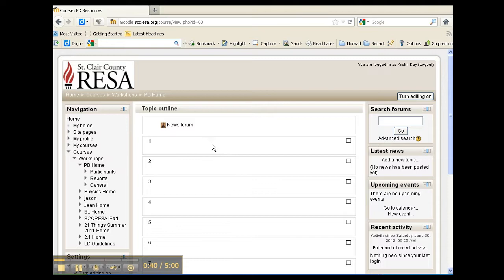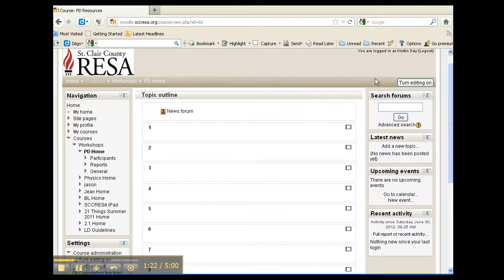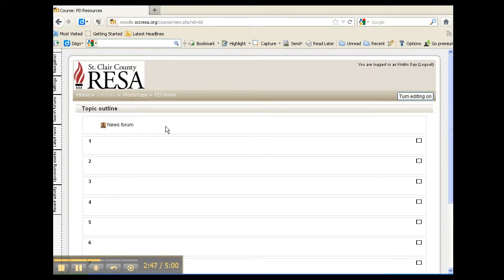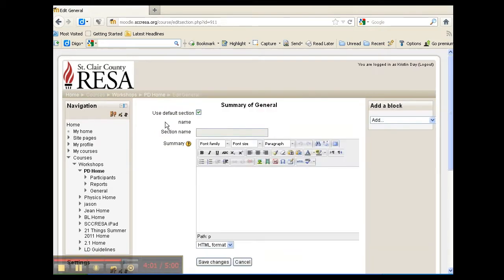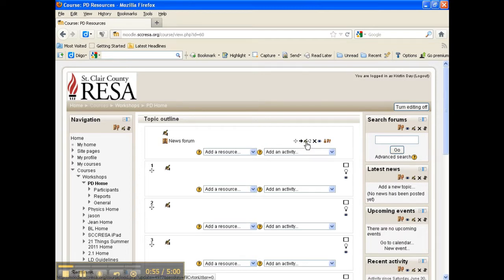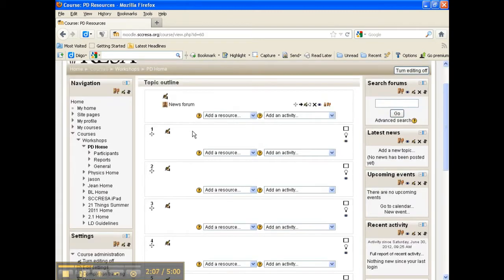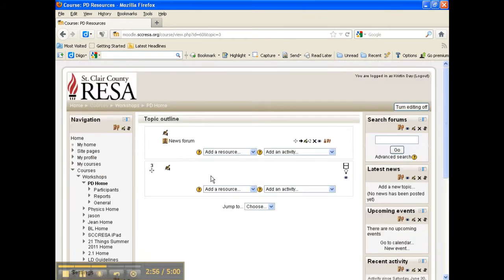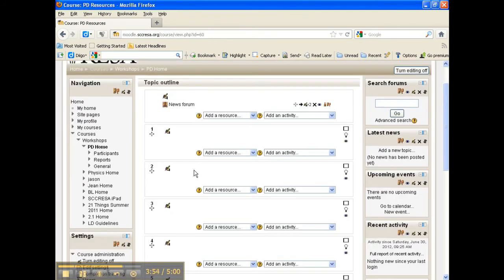Front Page Overview HD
Moodle 2.+